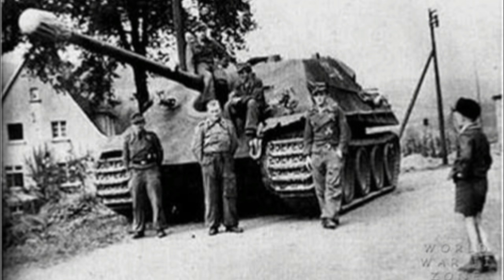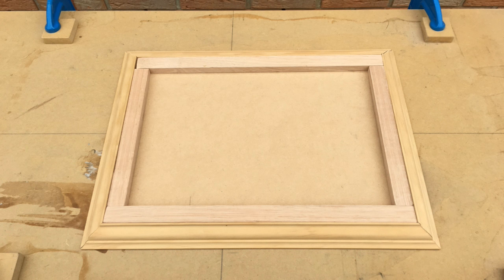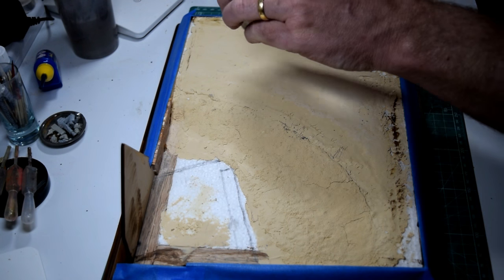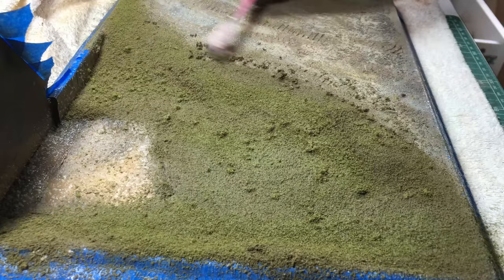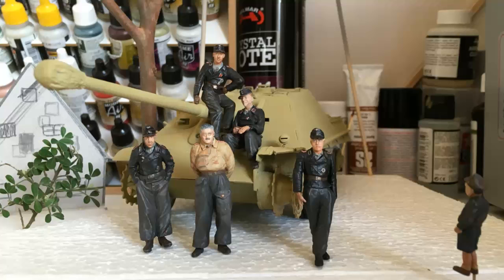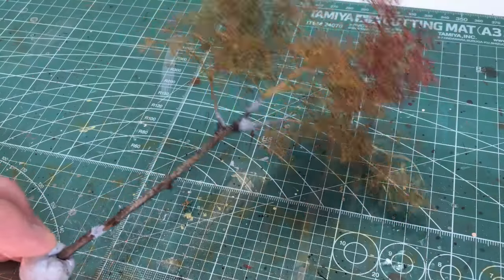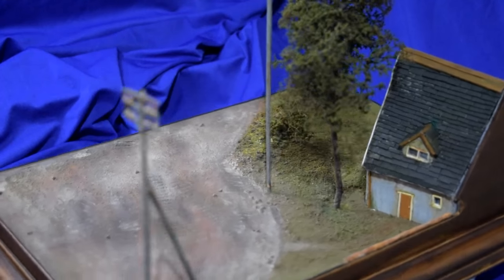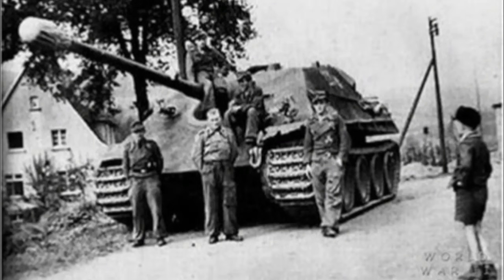How to Build a Diorama Base Jagdpanther Build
This video shows the build of the base for the Jagdpanther and its crew diorama.